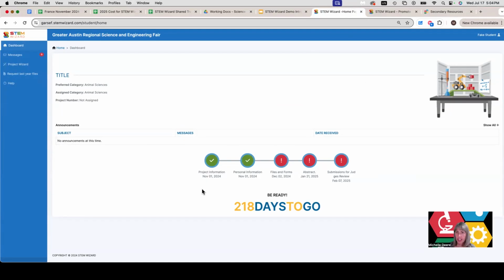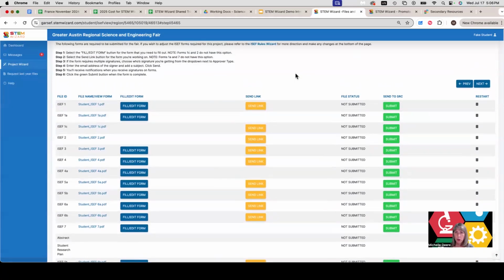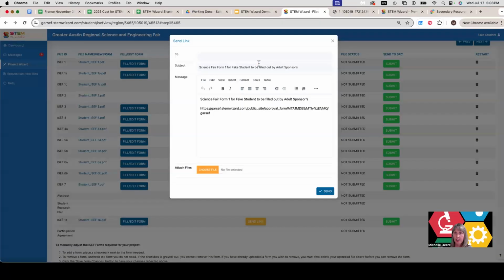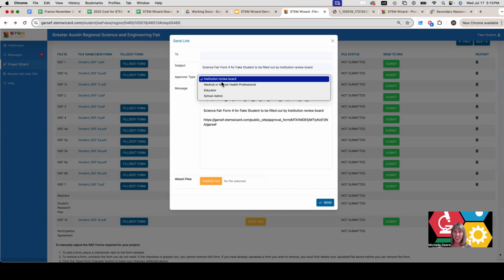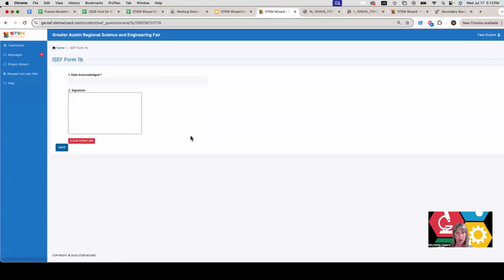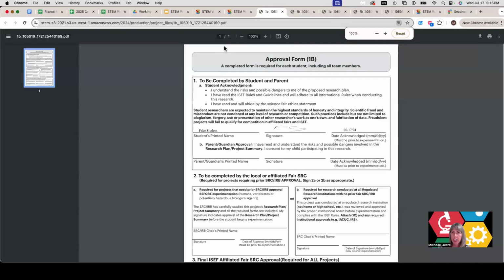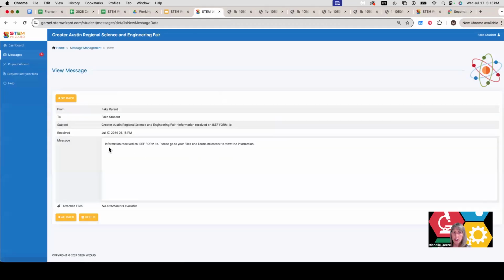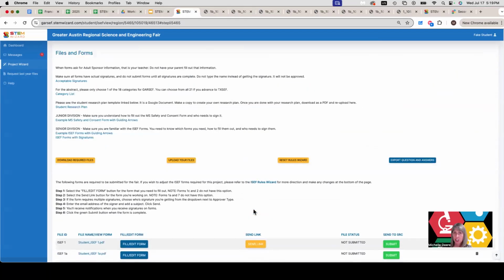2025 stemwizard paperless files and forms v2 1080p